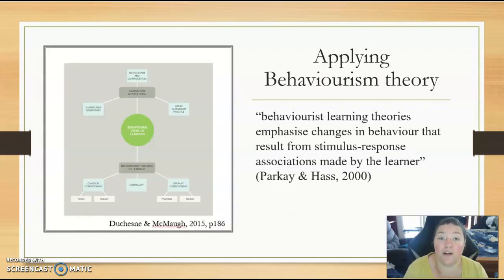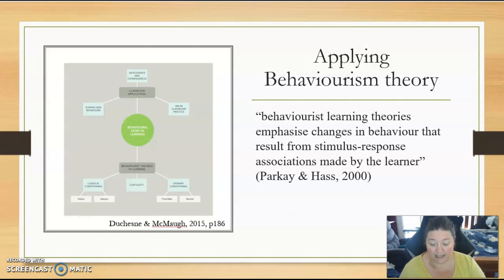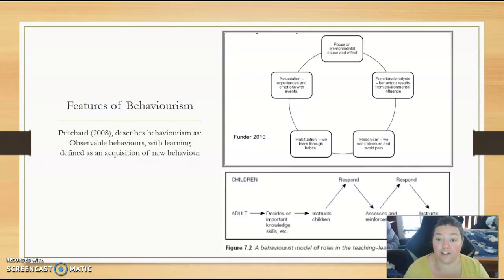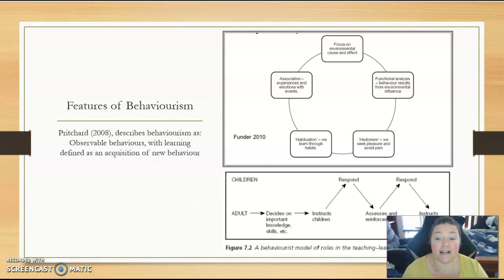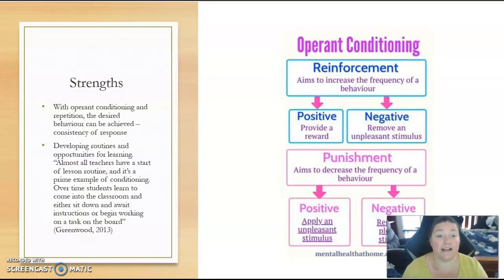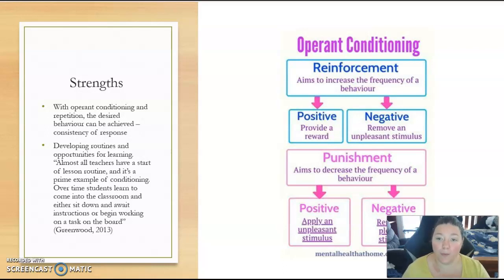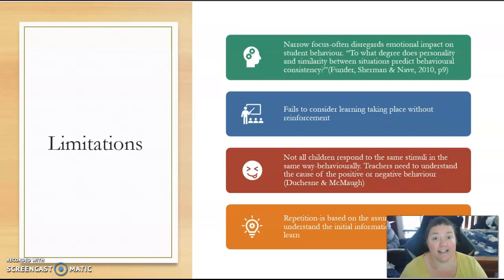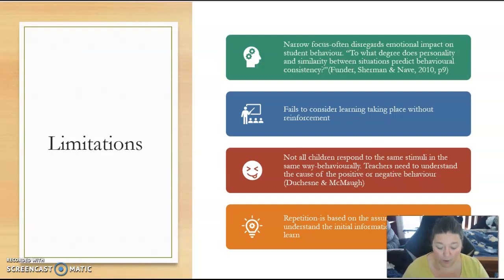EDU60017 Understanding Theories of Teaching, Learning and Development. Assessment 1: Presentation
Linking Behaviourism to classroom practice